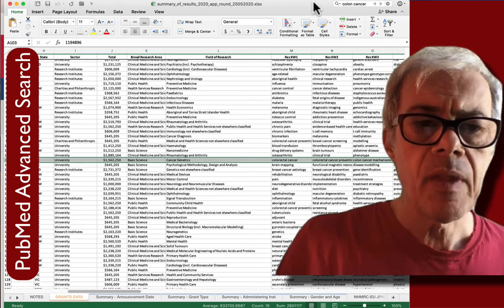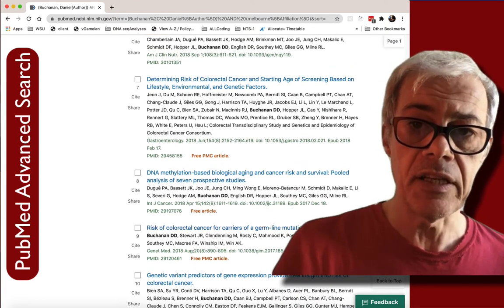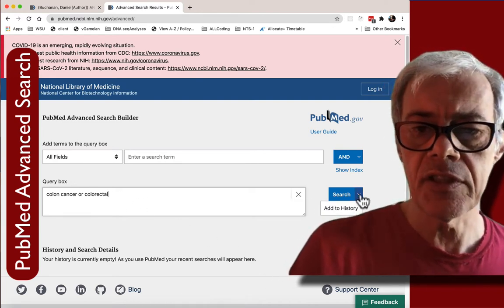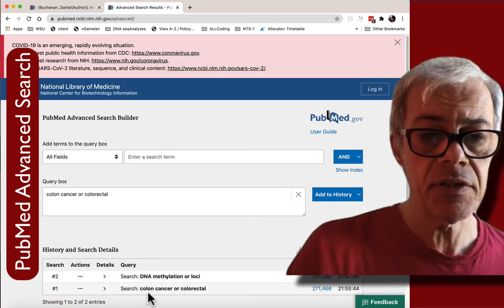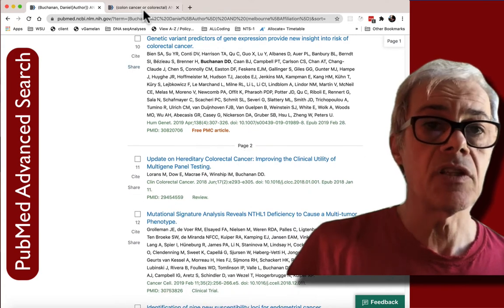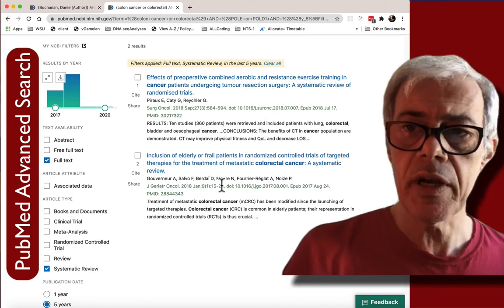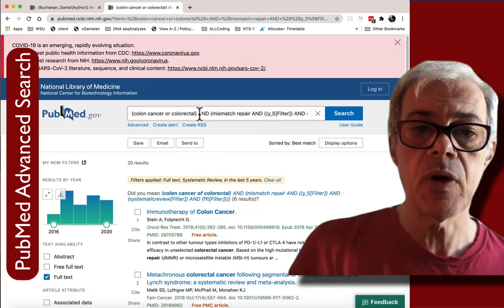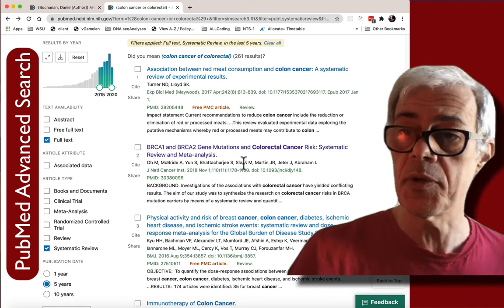Quick Guide to the PubMed: Advanced Search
A quick guide to help you use the Advanced Search tool in PubMed.
Also remember do NOT include the persons honorific title e.g.  Dr, Professor.
Also type the Surname before the First name if you want the auto complete function in the Author search tool to work properly.